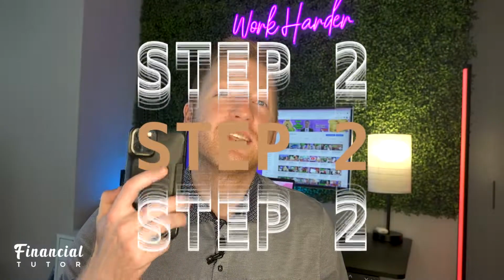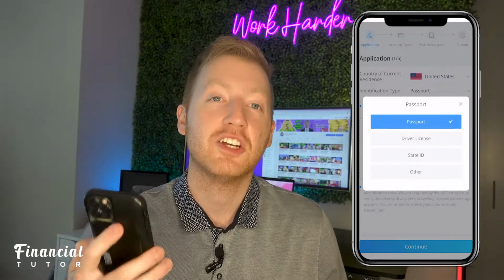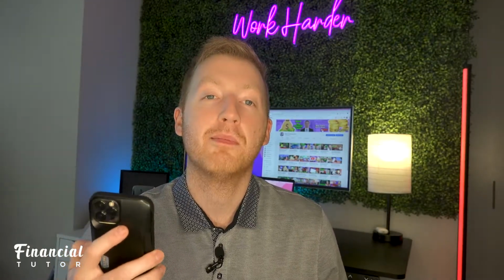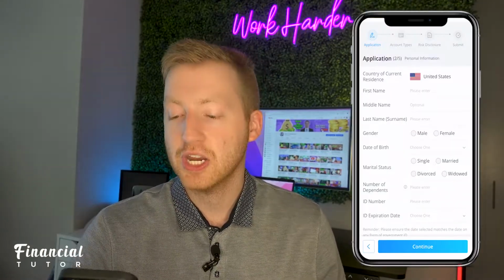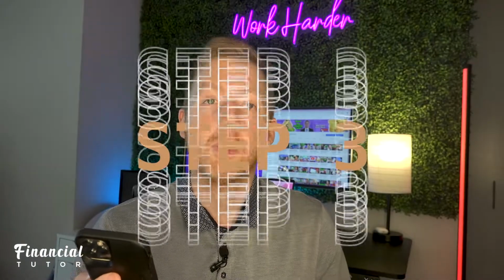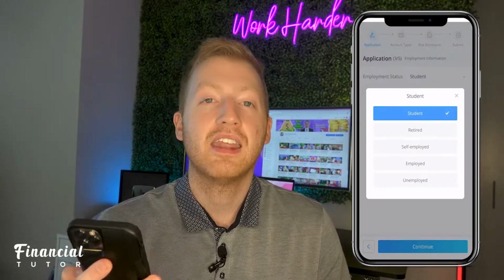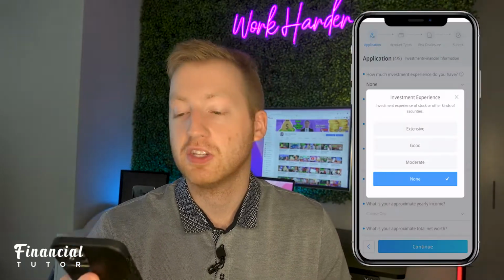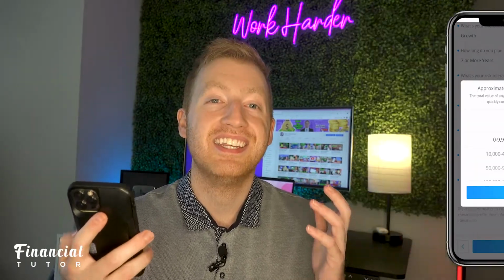Webull for Beginners: Get Free Stocks Fast (2026 Update)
Today, I'm showing you the step-by-step process for a Webull account setup. This Webull tutorial for beginners covers exactly how to open a Webull account, making it easy for even beginners to follow along. You'll also learn how to get free stocks, which is great for anyone interested in investing for beginners and understanding the stock market for beginners.

This video tutorial shows you how to sign up for Webull, what information is needed in to create the account, and more importantly how to receive up to 6 free stocks (valued up to $12,600)! To receive the first two free stocks (valued up to $600) you will need to create an account. It's very simple to do any only takes a few minutes to do so. If you want to receive additional 4 free stock (valued up to $12,00) you will need to make any deposit (even $1 works).

Timestamps
0:00 - Intro to Signing up to Webull to Receive (6) Free Stocks
0:39 - How to Sign up for Webull & Receive (6) Free Stocks Tutorial
3:14 - How to Deposit Funds into Webull
3:32 - What Free Stocks I Received
4:33 - Outro to Signing up to Webull to Receive (6) Free Stocks

This video walks you through step by step on how to sign up for the webull trading app. It's very straight forward and easy to do, in order to receive your 6 free stocks. I will make sure to always update to the best promotional code out there, that way you can make sure you are receiving the most amount of free stocks.